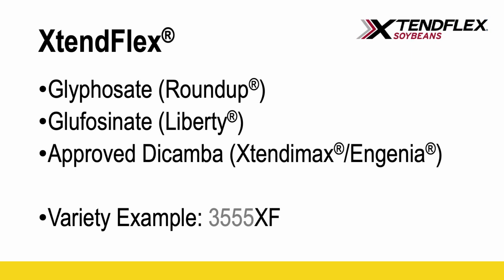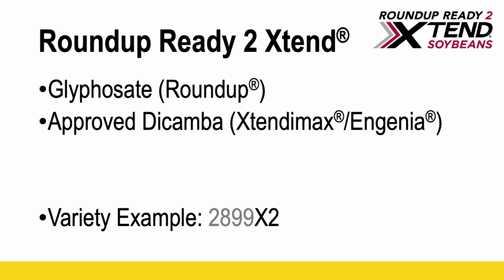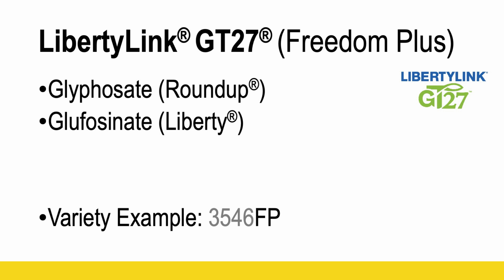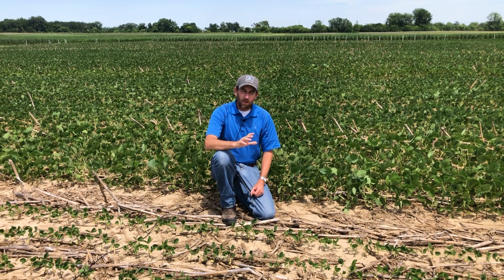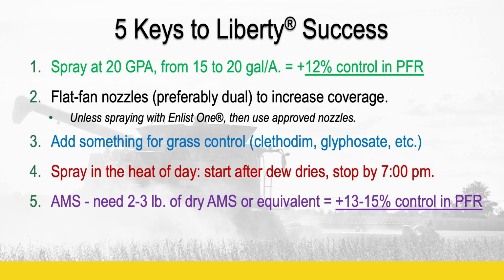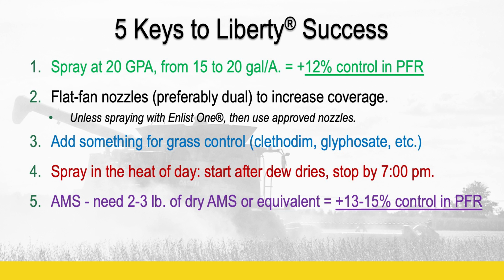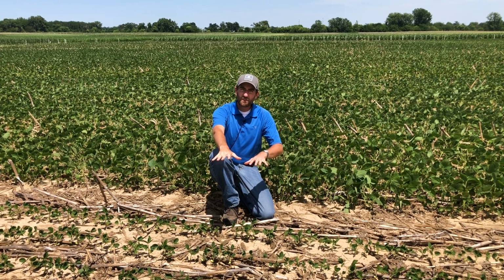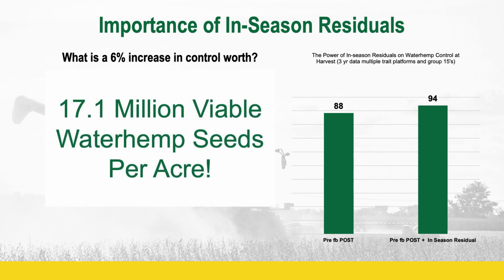Post-Herbicide Applications on Soybeans | Beck's Agronomy Update